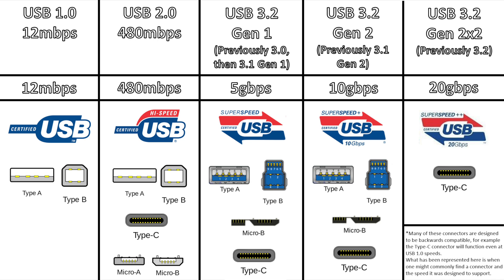USB-C Explained | What You Need To Know!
USB-C was meant to make things easier and for most it does, but with more and more new data standards using the Type-C connector, choosing the right ports, devices and cables can be difficult! Well, we hope this video can help you out!